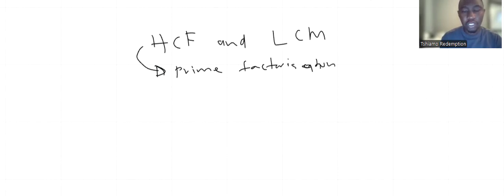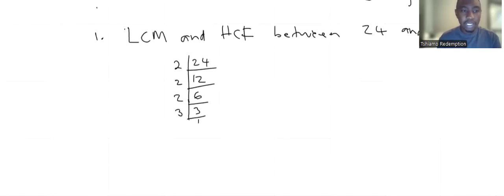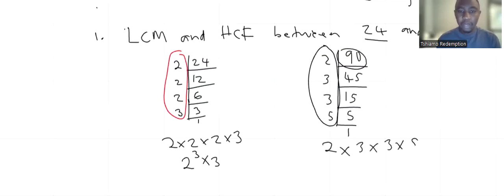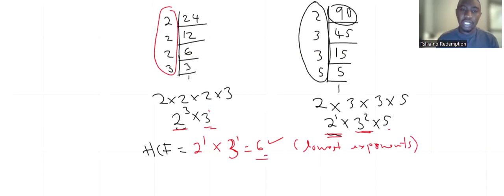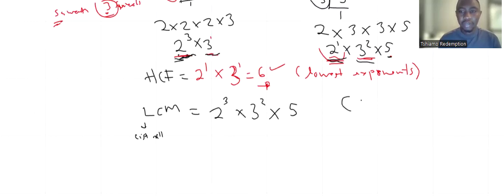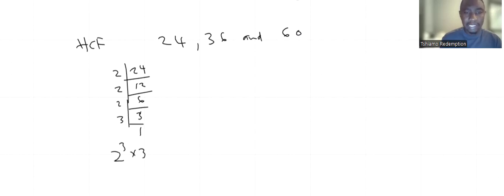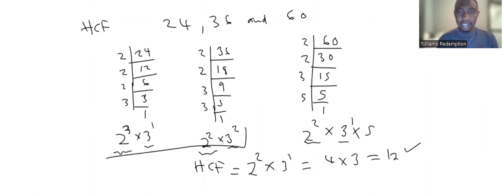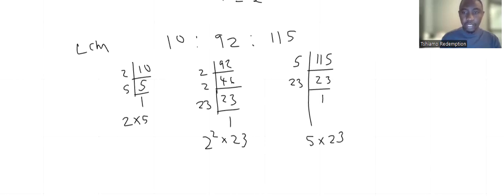How to Find HCF and LCM Grade 8 and 9